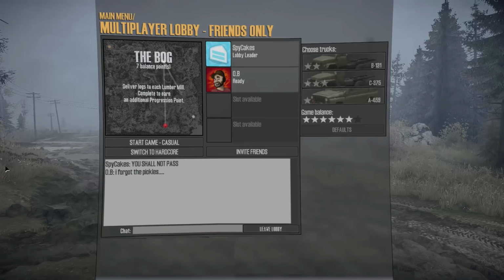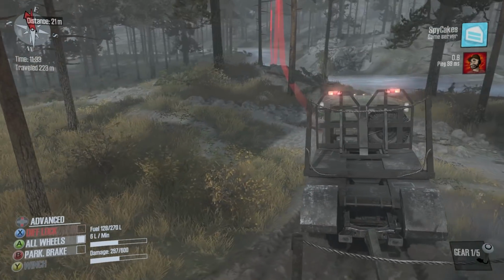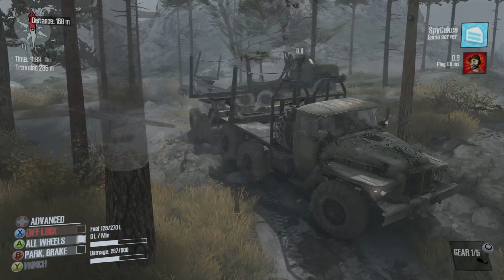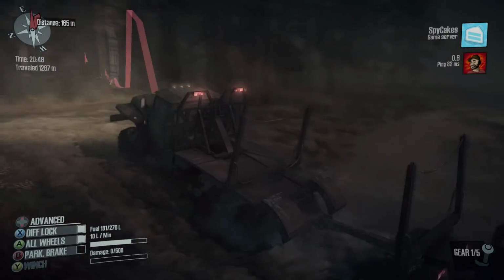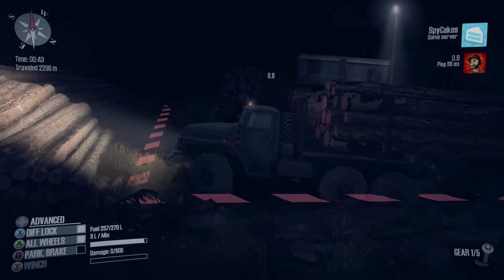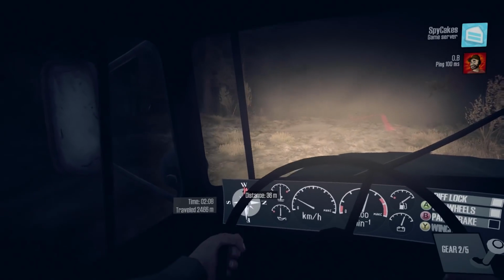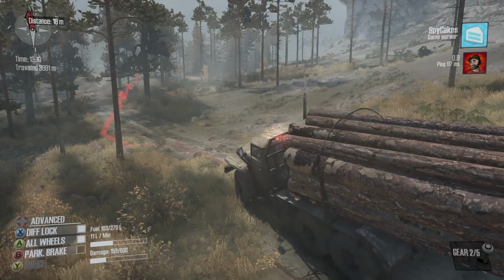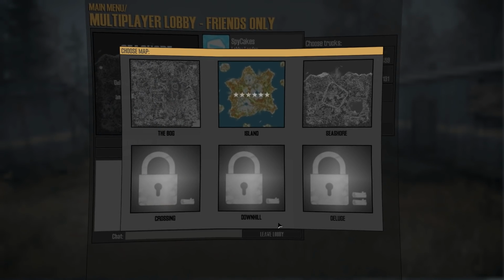MULTIPLAYER LOG HAULING & WINCH PULLING! - Spintires: MudRunner Multiplayer Gameplay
Log Hauling and Winch Pulling in Spintires: MudRunner Multiplayer Gameplay!

Taking to the back roads and hauling logs in Multiplayer! Flipping, saving each other with the winch and pulling out the big guns; the K700! Let's haul some logs in Spintires Mudrunner Multiplayer Gameplay. Don't tell our boss we failed him; our fails were necessary!

ABOUT SPINTIRES: MUDRUNNER:

"Spintires: MudRunner is the ultimate version of the million-seller indie hit Spintires. Like Spintires before it, Spintires: MudRunner puts players in the driver seat and dares them to take charge of incredible all-terrain vehicles, venturing across extreme landscapes with only a map and compass as guides!

A huge upgrade over its predecessor, this edition comes complete with a brand new Sandbox Map joining alongside the original game's 5, a total graphical overhaul, a new Challenge mode with 9 new dedicated maps, 13 new vehicles and other comprehensive improvements. It’s not just an enhanced edition, it’s the ultimate off-road experience!

Drive 19 powerful all-terrain vehicles, each with its own characteristics and attachable equipment. Complete your objectives and deliveries by enduring perilous conditions across wild, untamed landscapes in extreme conditions with dynamic day-night cycles. Explore an immersive sandbox environment, enhanced by improved graphics. Overcome muddy terrain, raging rivers and other obstacles that all realistically react to the weight and movement of your vehicle powered by the game's advanced physics engine.

With your map, compass, winch, and your driving skills as allies, go solo or join up to three others in the coop multiplayer. Download mods created by the passionate community for truck-loads of content and an ever-evolving Spintires: MudRunner experience."